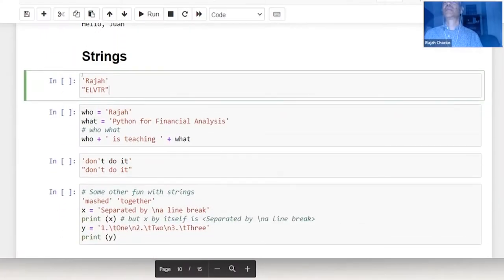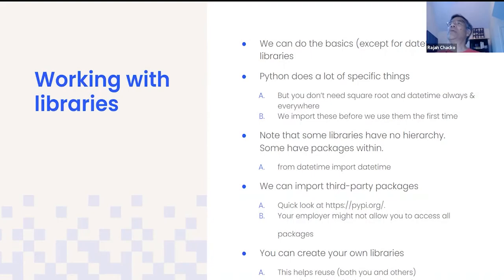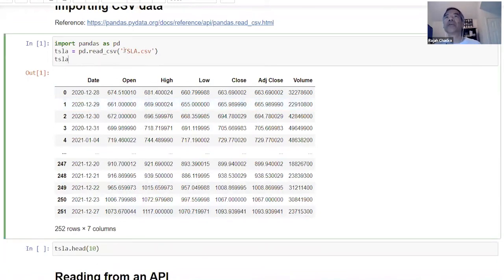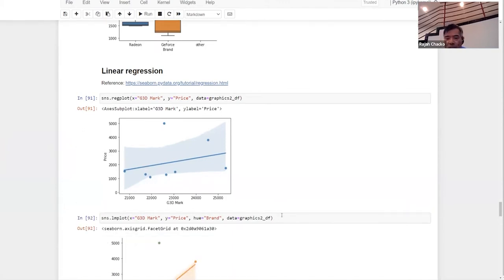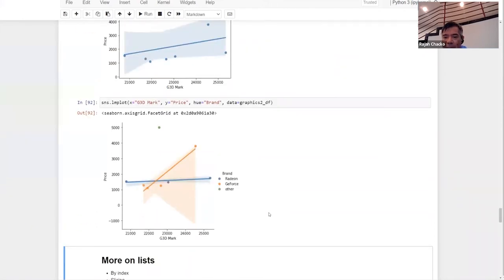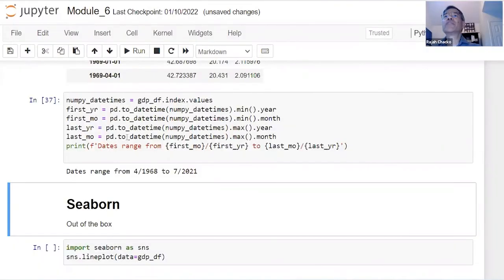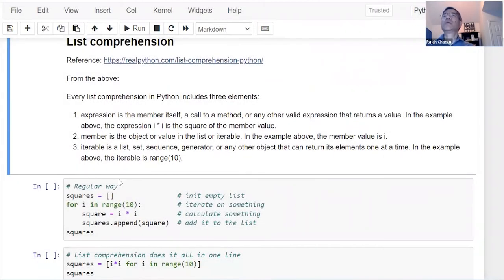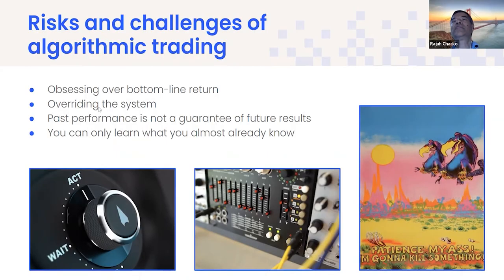Python for Financial Analysis. Course Highlights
Your dream finance job is asking for Python skills that you just don’t have.

Learn how to build Python models for rapid financial analysis. 6 weeks, live online!

✔️ 16 LIVE contact hours + weekly office hours
✔️ 6 Python libraries
✔️ 1 cross-functional group project
✔️ Algorithmic trading model, built by you